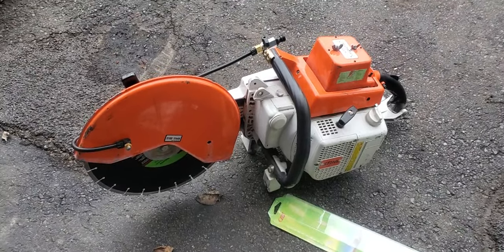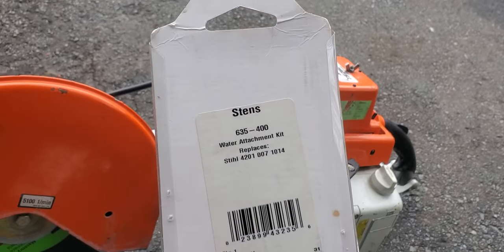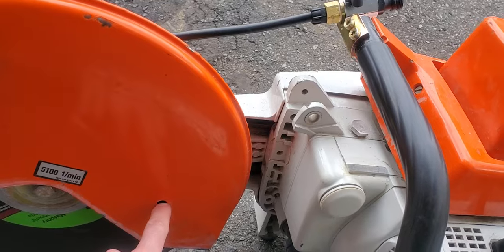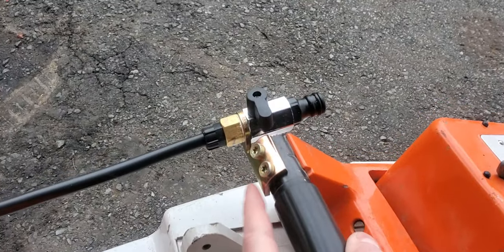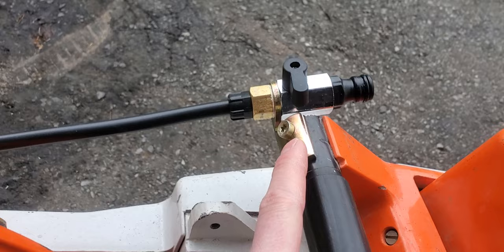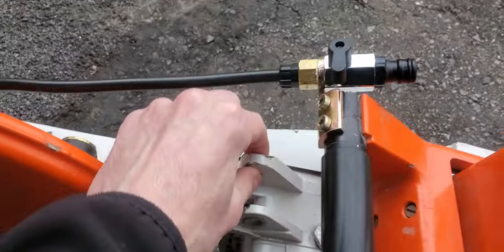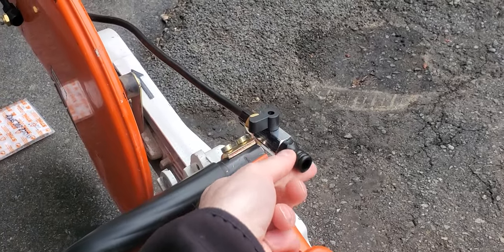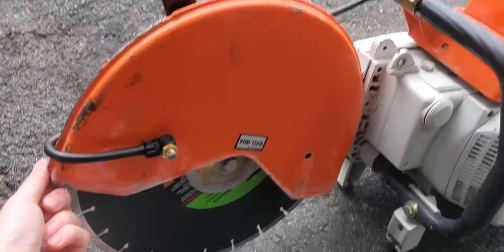Water Attachment Kit For Stihl TS760 AV Concrete Saw Cutoff Machine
A Stens 635-400 water attachment kit (Stihl PN: 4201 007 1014) Will fit on the TS760 machine.
You will however need the 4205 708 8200 bracket with the extended screws ( Stihl 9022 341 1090 m5x40x25) to mount the hose connection.
I believe the original Stihl part number for the original kit was 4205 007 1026 which included the correct bracket.